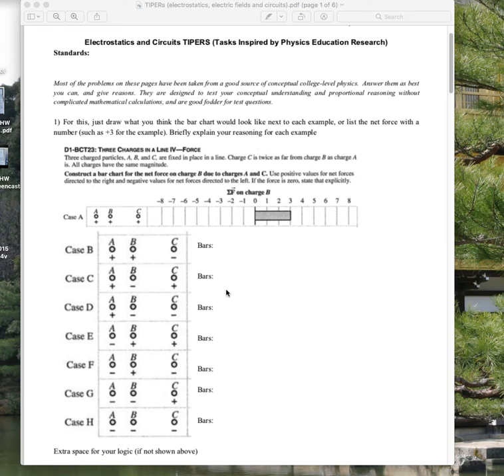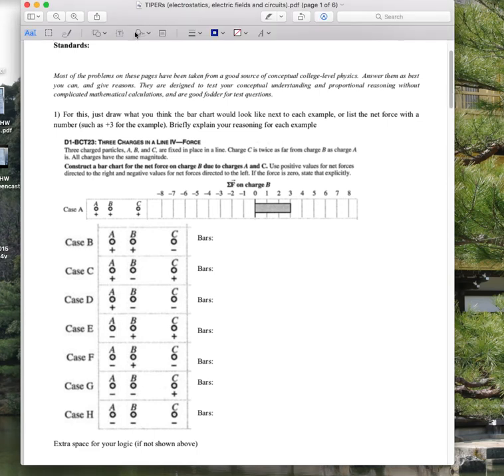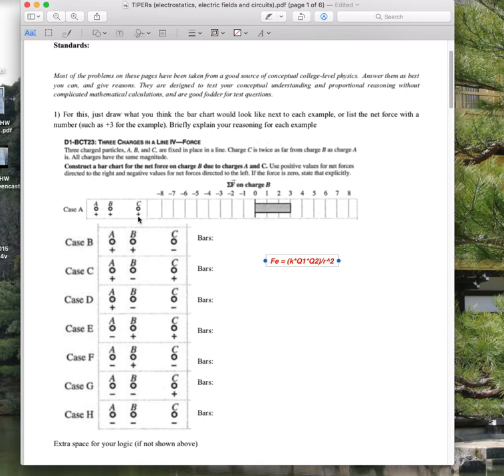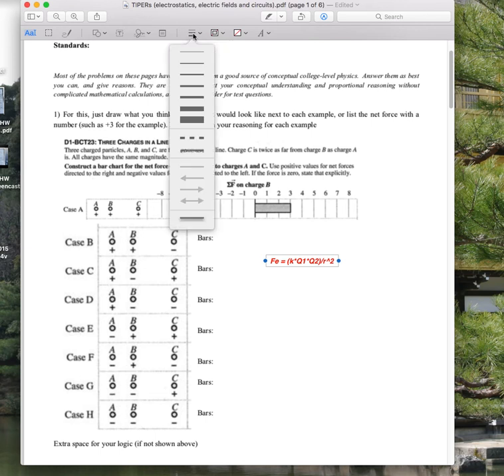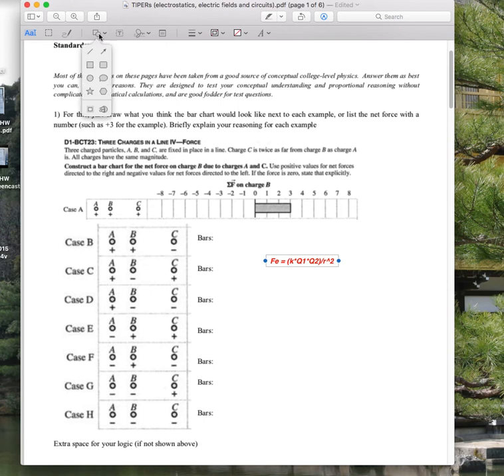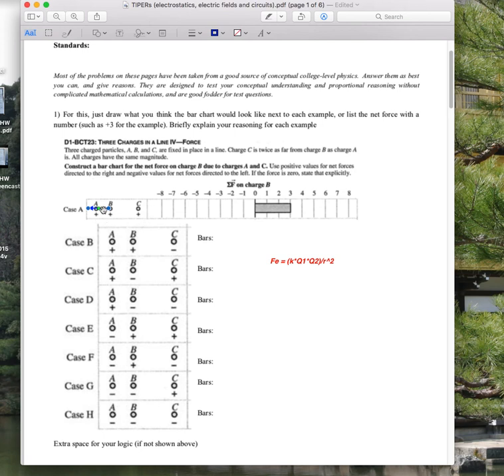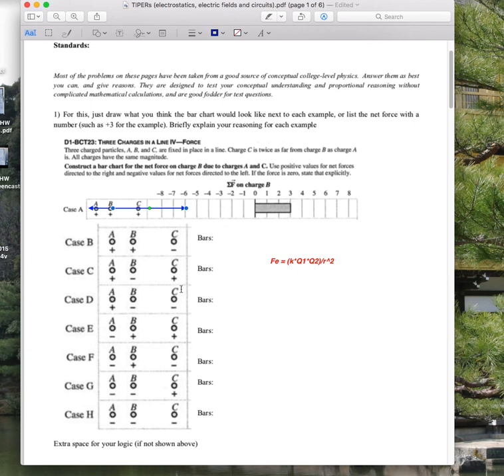TIPERS example screencast #1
This is a brief explanation about how to attach the first TIPERs problem for those that are due on Weds., April 23.